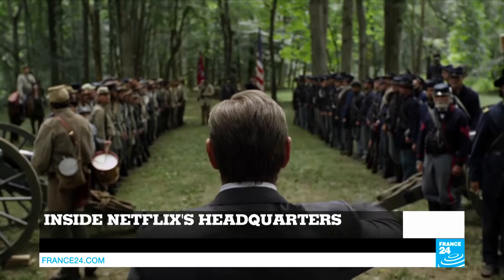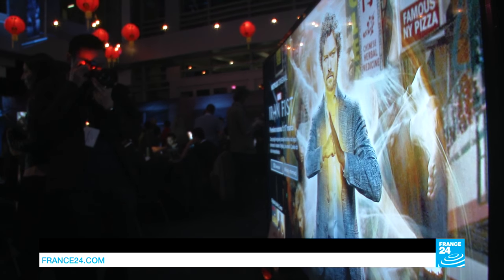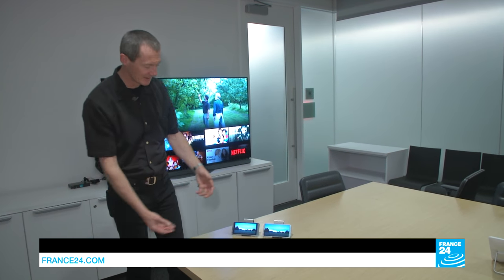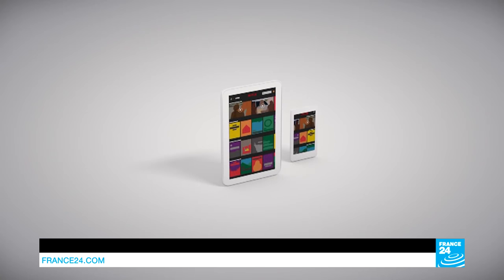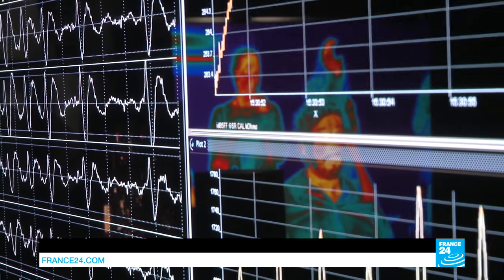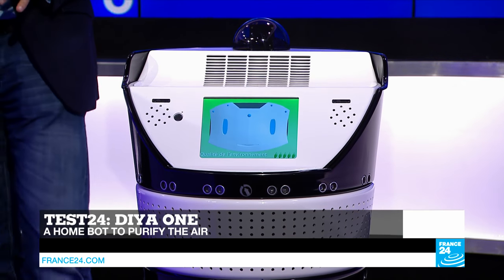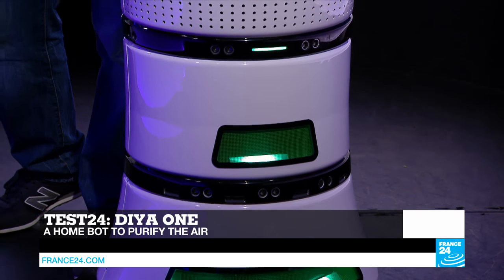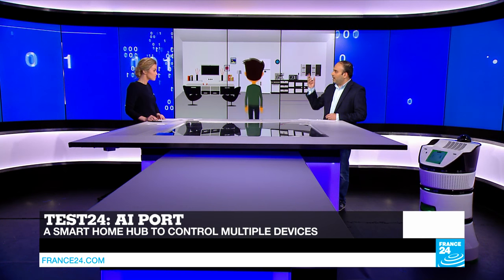Inside Netflix's war room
In this edition, we take you inside Netflix's headquarters in Los Gatos, California. We tell you how the service is now using big data to predict what its viewers want to see, before going forward with multimillion dollar productions. Plus, we test Diya One, a robot almost as cute as R2-D2 whose purpose is to purify the air in our homes.